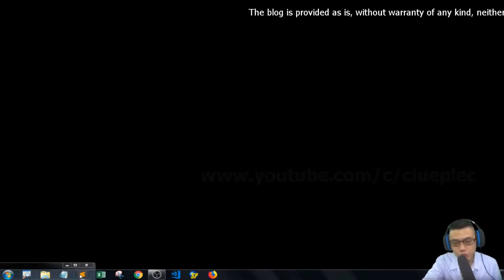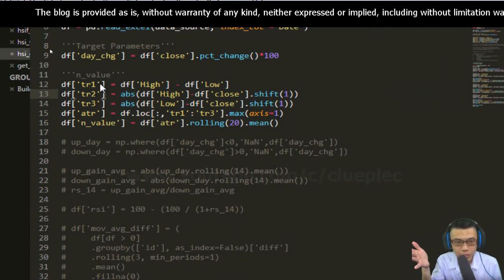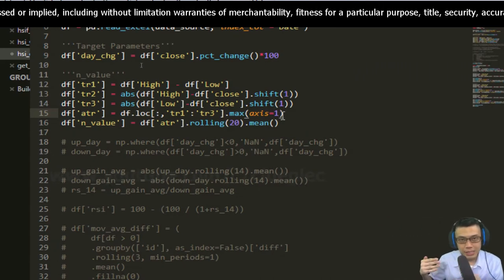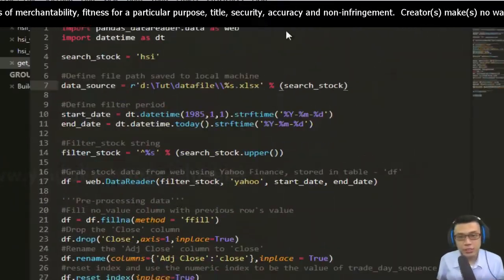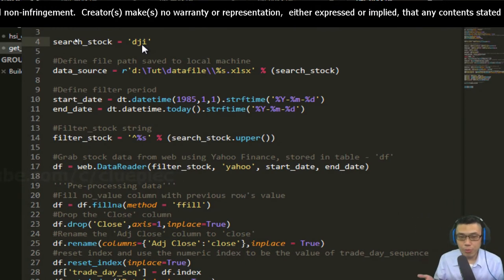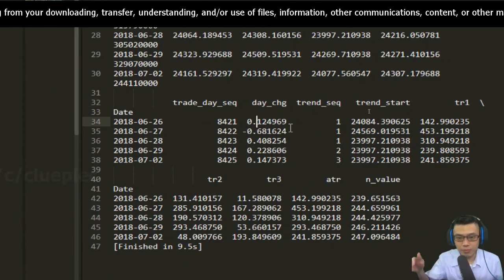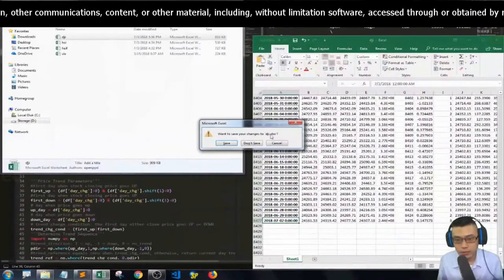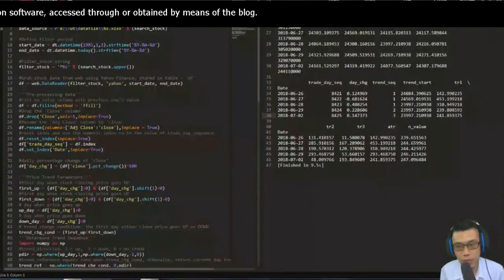Vlog | Added Price Fluctuation Measures To Python Script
Just updated the get_stock python script to my Facebook group.

The blog is provided as is, without warranty of any kind, neither expressed or implied, including without limitation warranties of merchantability, fitness for a particular purpose, title, security, accuracy and non-infringement.  Creator(s) make(s) no warranty or representation,  either expressed or implied, that any contents stated in this blog is error-free.  Use of the blog is at your own risk.  You assume full responsibility and risk of loss resulting from your downloading, transfer, understanding, and/or use of files, information, other communications, content, or other material, including, without limitation software, accessed through or obtained by means of the blog.